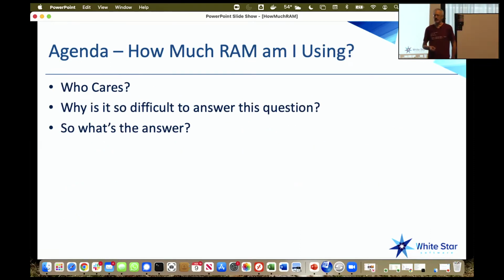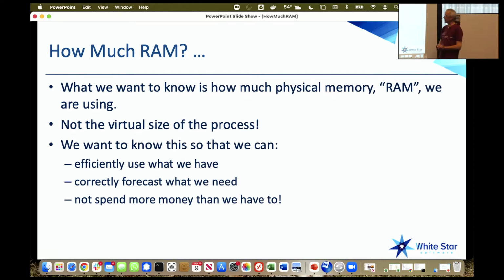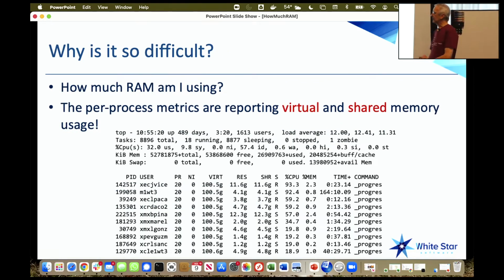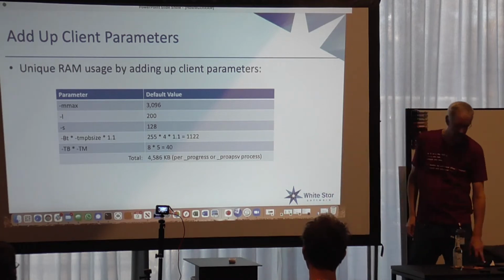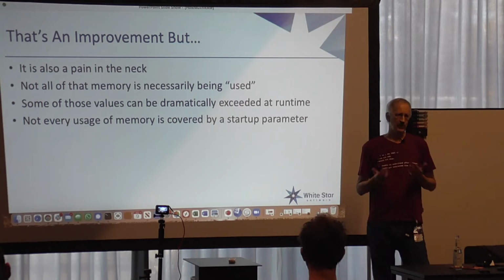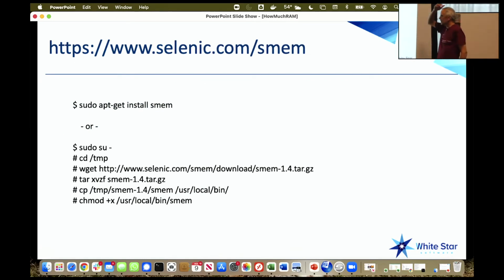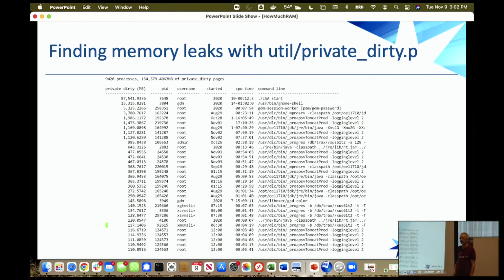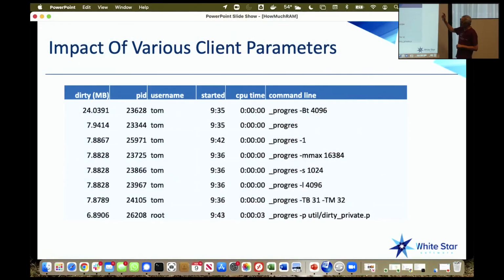How Much RAM Am I Really Using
Presentation by Tom Bascom, WSS

What's going on?!? The Operating System claims that every OpenEdge process is using umpteen GB of RAM! Surely my server must be swapping! That's bad right? Do I need to buy 8TB of RAM?

Using out of the box OS monitoring tools like "perfmon", "top", or "ps" to figure out where your memory is going will make your brain melt. The most frustrating thing is that no combination of system provided metrics ever adds up to equal the memory that you actually have. And none of those tools provide a nice simple number that is "how much memory is process X really using?"

So what is a DBA to do? How can you reliably determine how much memory your processes are really using? Join us in this session and learn how to get that answer so that you can confidently set startup parameters, prevent swapping and avoid the attention of the dreaded Out Of Memory Killer!